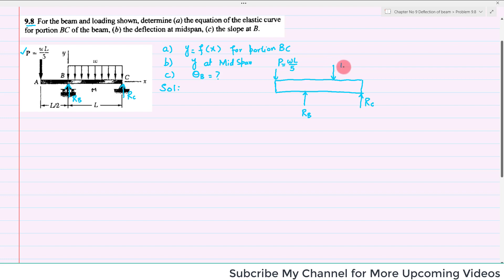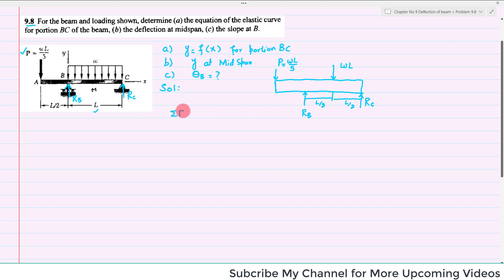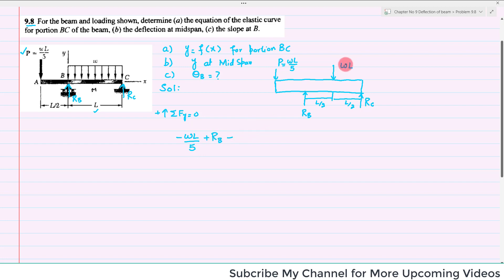9.8 Determine equation of elastic curve, deflection & slop |Deflection Of Beam | Mech of materials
Problem 9.8 For the beam and loading shown, determine (a) the equation of the elastic curve for portion BC of the beam, (b) the deflection at mid span, (c) the slope at B.
MOM | Chapter 9 | Deflection of Beam | Engr. Adnan Rasheed
260 Problem solutions of all chapter of  Mechanics of Materials by Beer & Jhonston
In this Lecture , you will Learn problems about Deflection of beam
beams engineering mechanics
beams academy
beams and support reactions
beams deflection
deflection angle
deflection of cantilever beam
deflection of simple supported beam
deflection meaning
deflection in beams problems
deflection of beam formula
deflection problems
mechanics of materials chapter 09
how beams deflection occurs
how to find beams deflection
how to design beams
how to avoid of beams failure
dual beams
beam steel design
double integration method
engr adnan rasheed
mechanics of materials by beer and jhonston
mechanics of materials
bending moment equation
shear force equation
equation of slope
equation of deflection
boundary conditions for beam